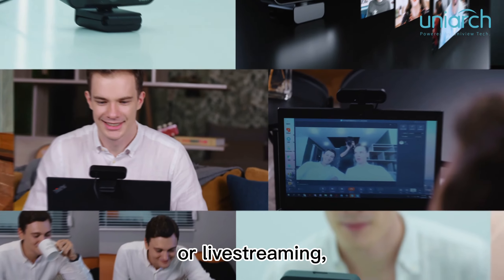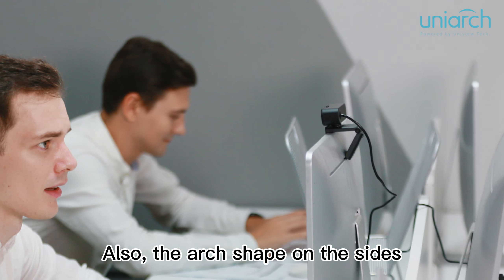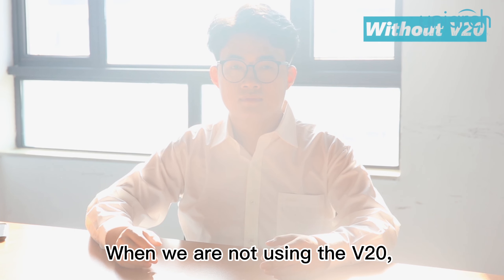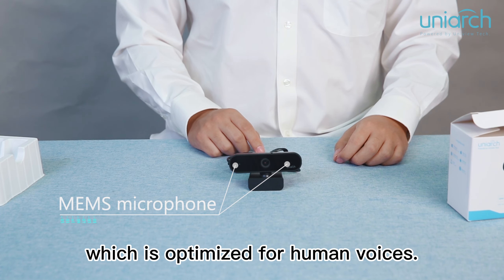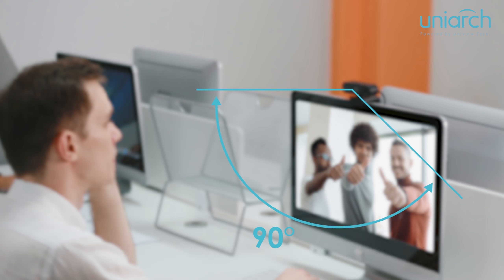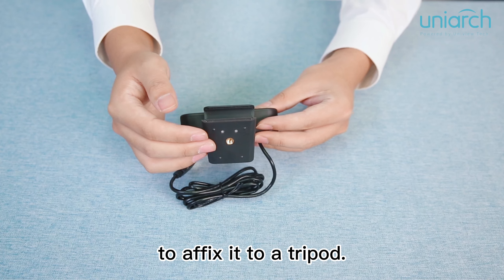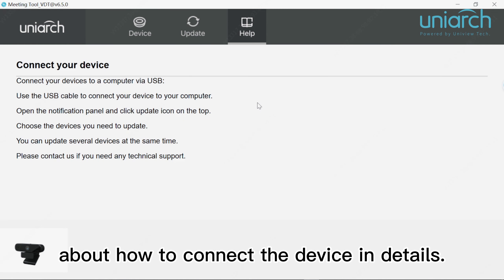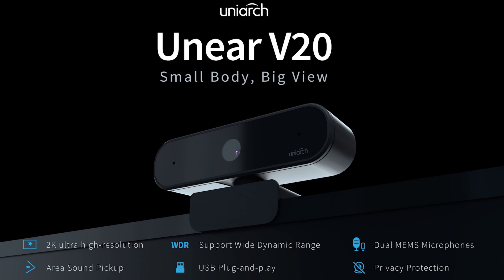【Unboxing Video】Uniarch Unear V20 En